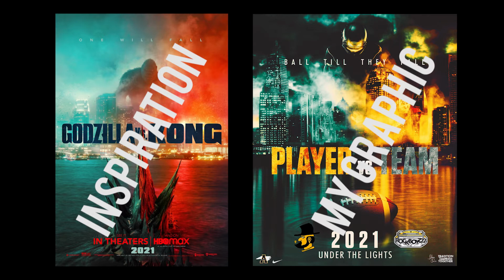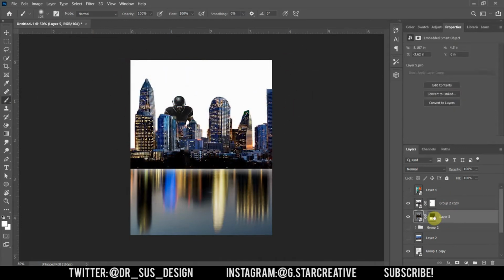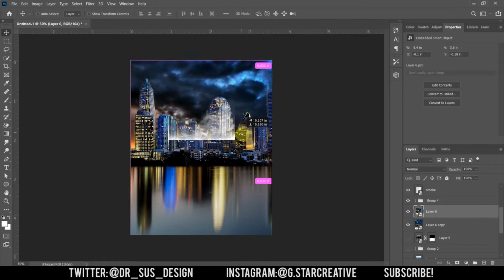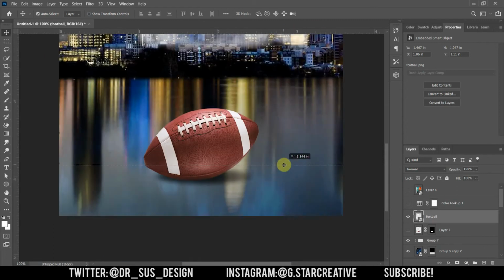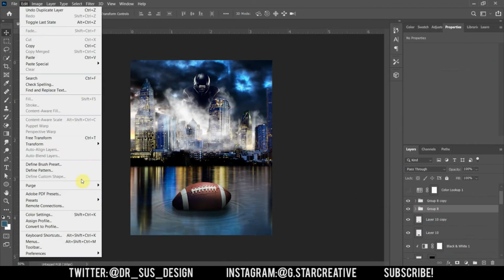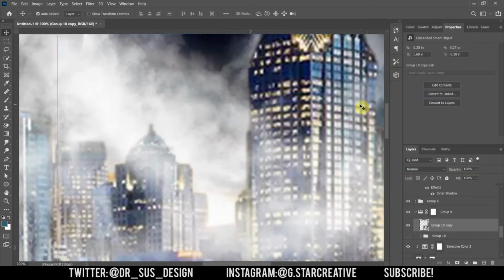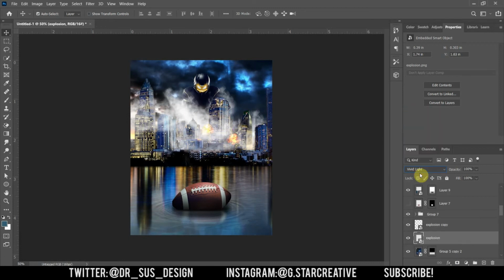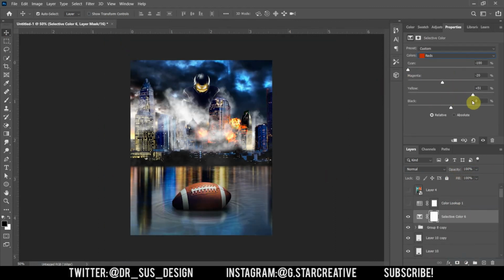Sports Design Tutorial | Photoshop Movie Poster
Here I show how to create a composite recruiting graphic or football edit as some say. I take you through my steps using speed art to reduce the large amount of time it takes down to something watchable.  If you like edits, photography, and videography you are in the right place.